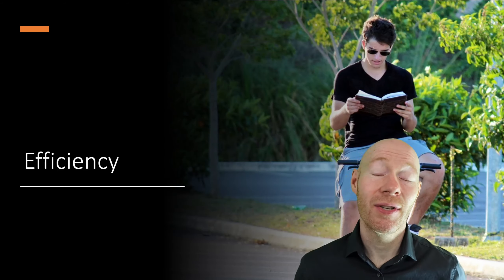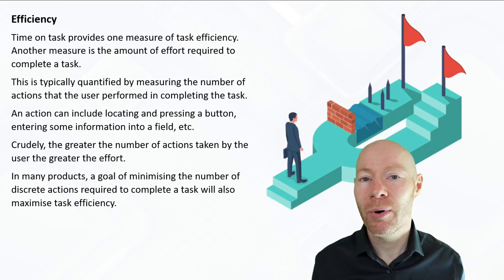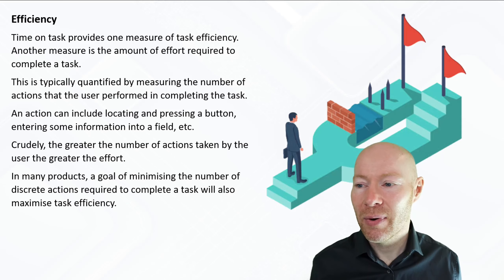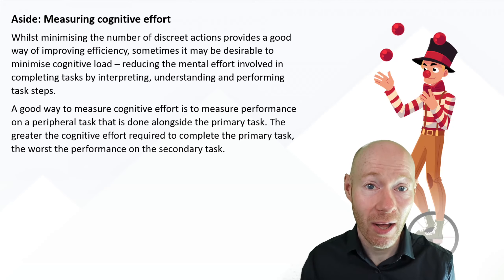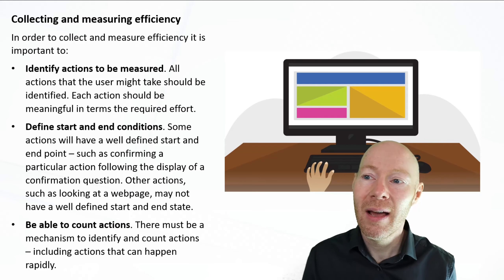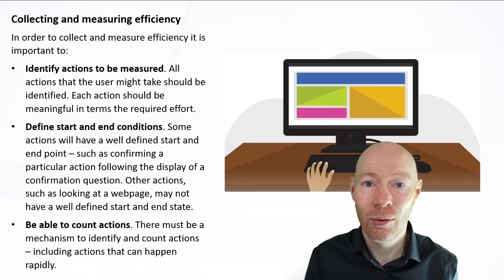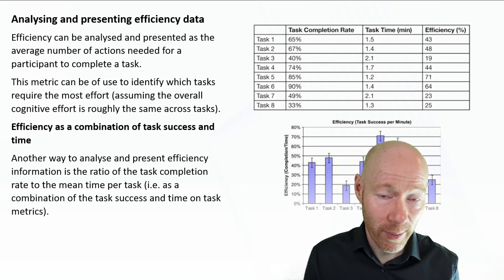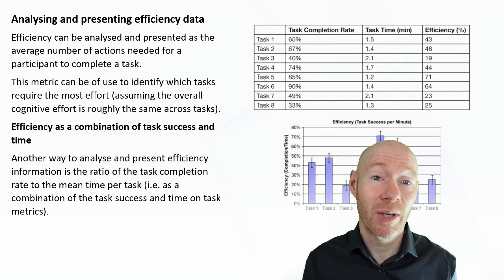4.12. Measuring Usability - Efficiency (User Experience Design)